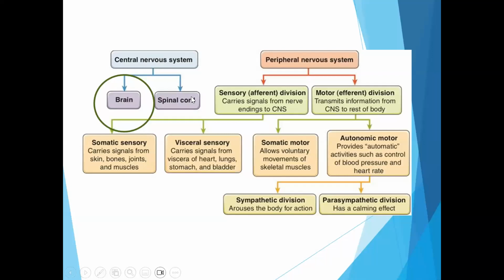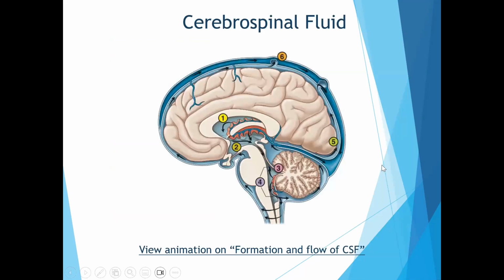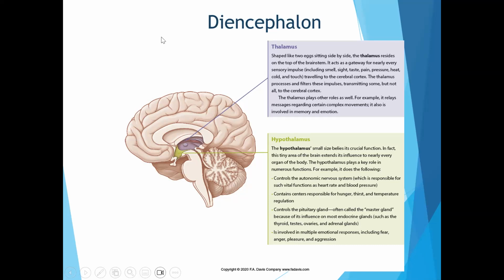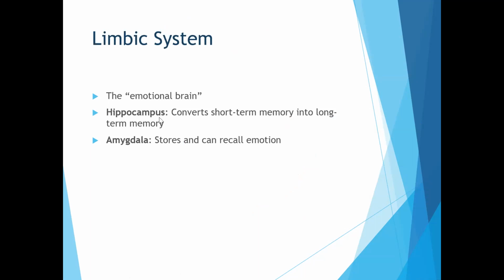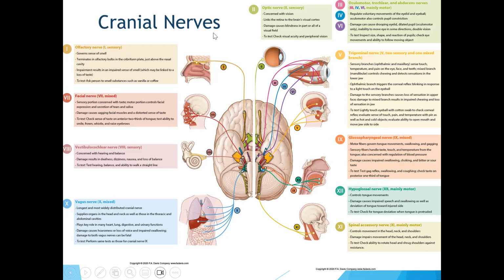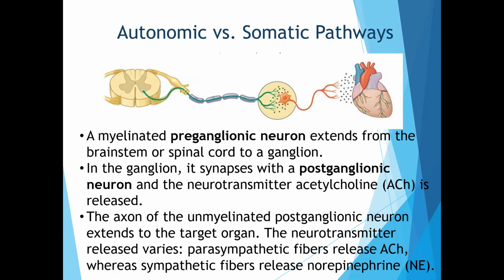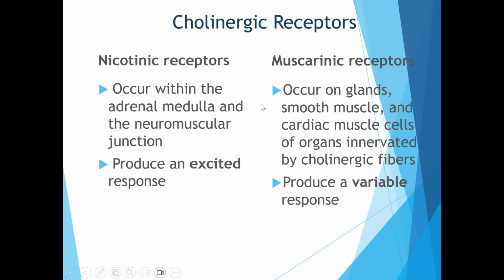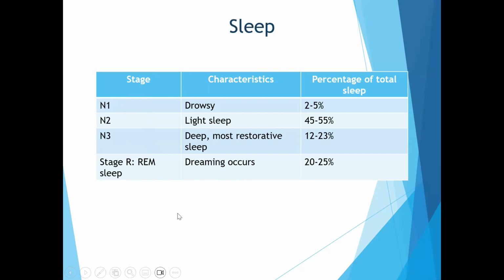Ch 11 Nervous System Part 3